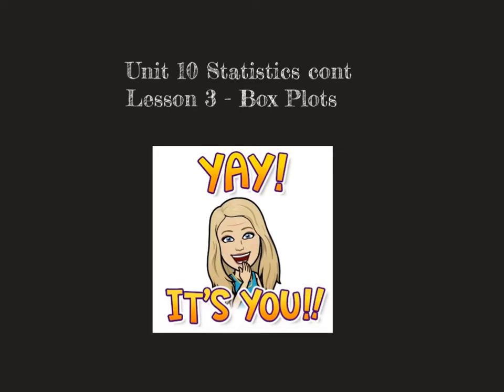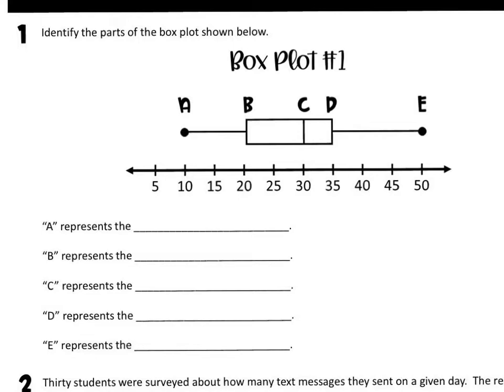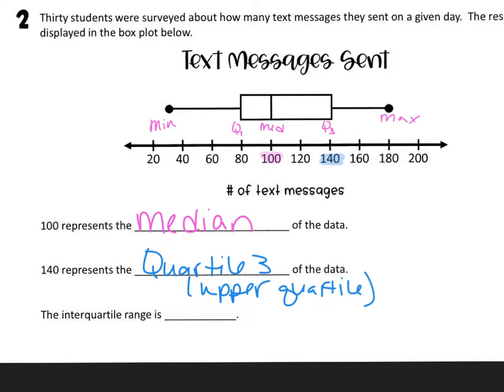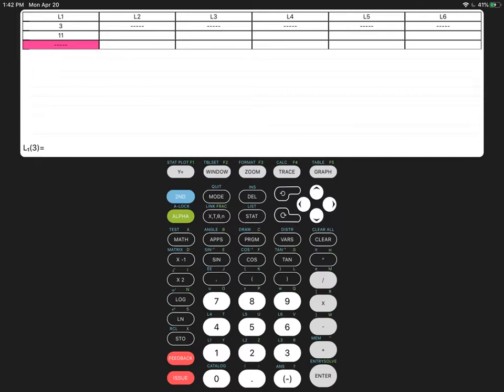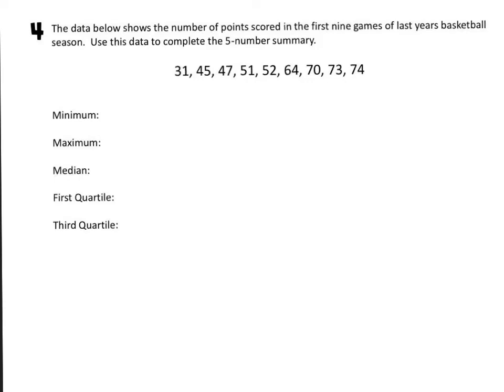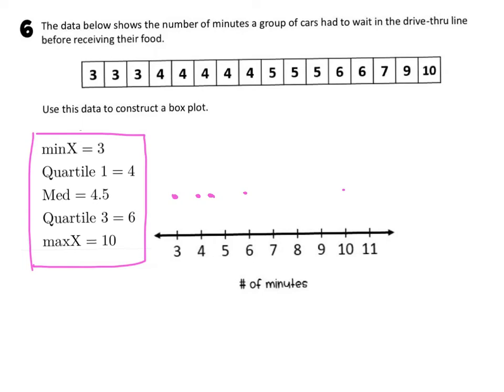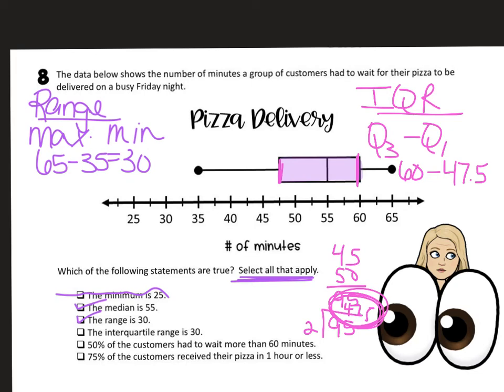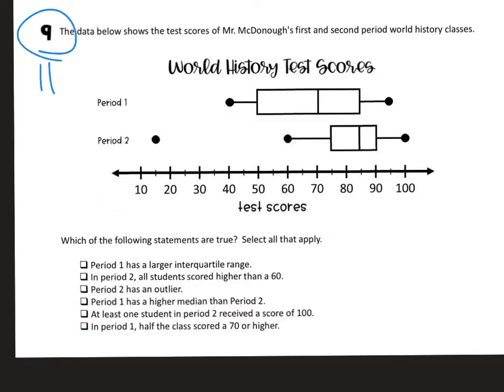Alg1B Unit 10 Lesson 3 Box Plots